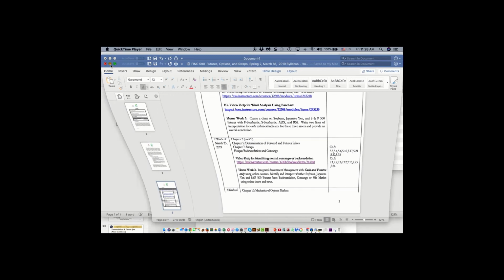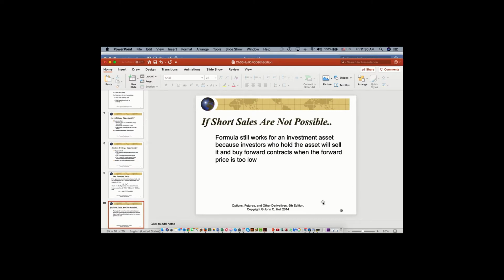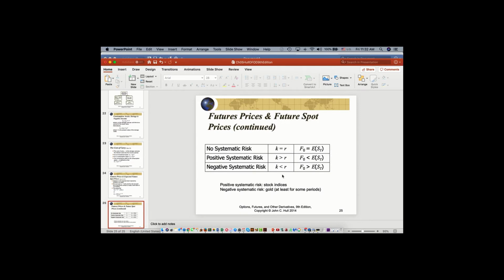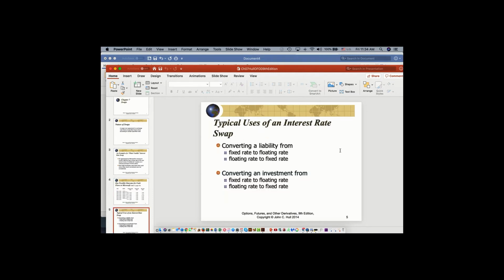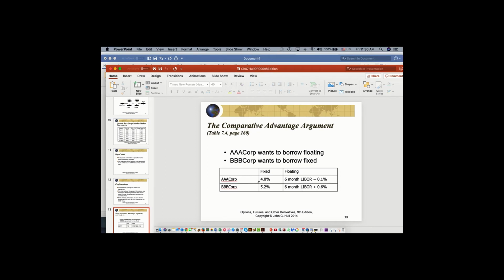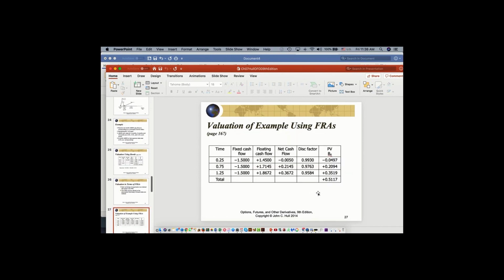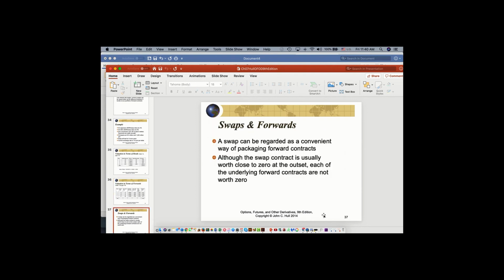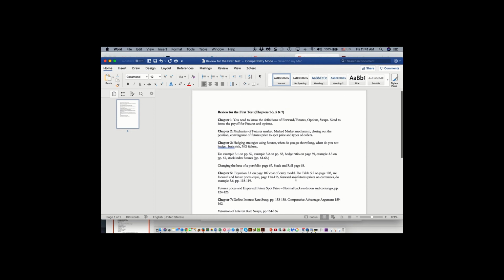Chapter 5,7 & Review